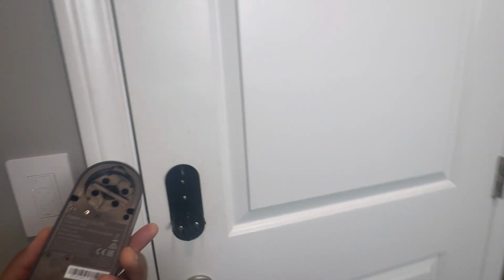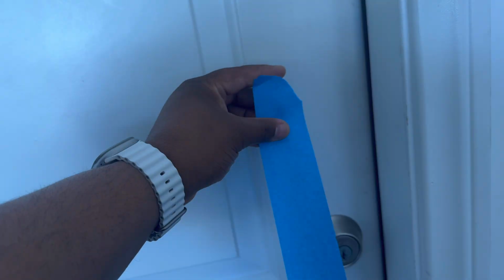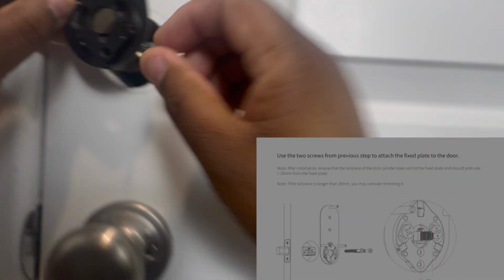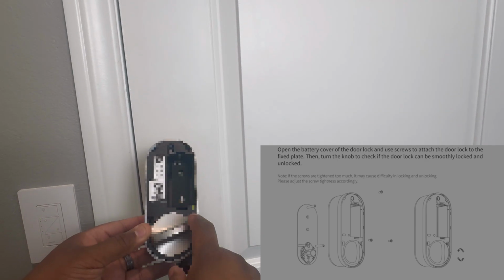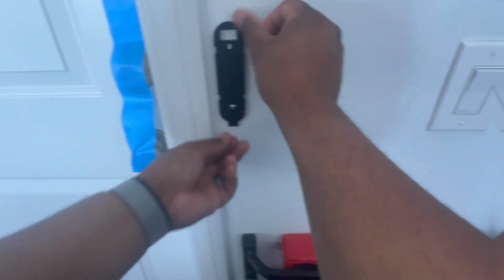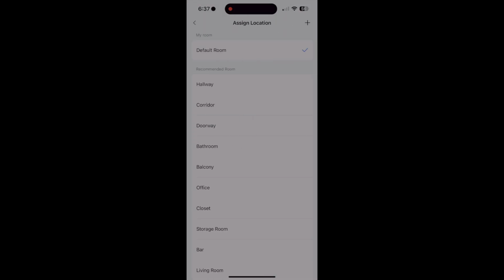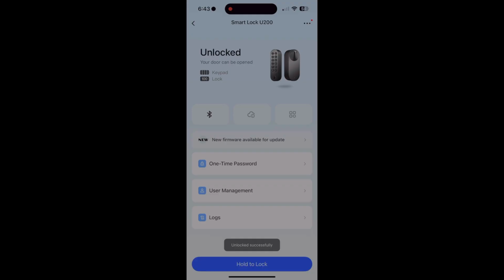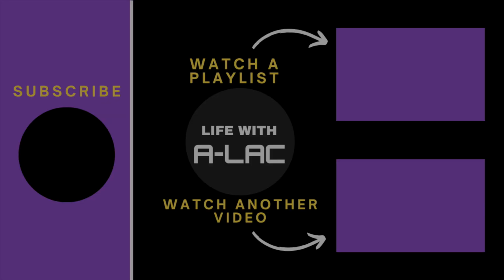How to Install the Aqara U200 Smart Lock + Apple HomeKit Setup (Full Guide)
Thinking about upgrading your home security with a smart lock? In this video, I’ll walk you through the entire installation process of the Aqara U200 Smart Lock, including how to pair it with Apple HomeKit.

✅ Timestamps:
00:00 Intro
00:08 Unboxing
00:42 Installation
03:40 Connecting to the Aqara App
05:07 Connecting to Apple HomeKit

 Music 🎵

Aqara U200 Smart Lock
Aqara U200 Installation
HomeKit Smart Lock
Smart Lock Setup
Aqara Smart Lock Tutorial
Apple HomeKit Setup
Best Smart Locks
Aqara Lock Review
Smart Home Security